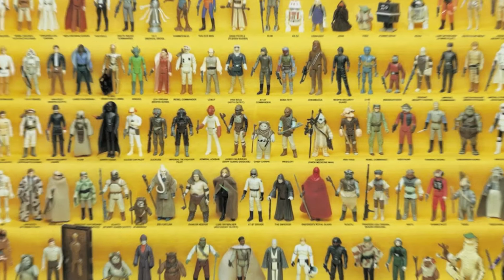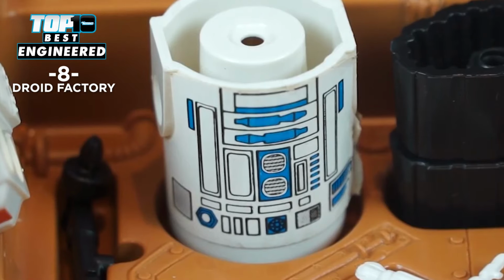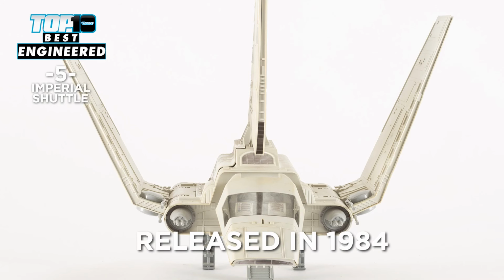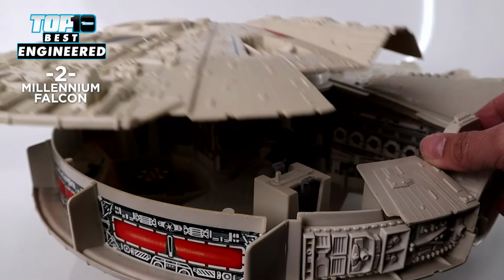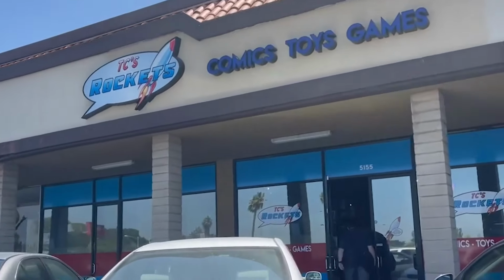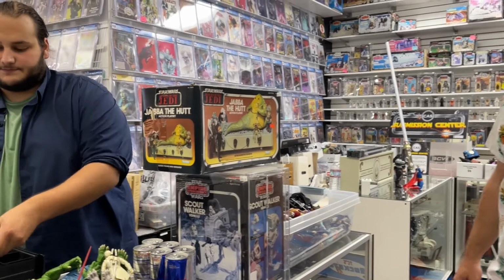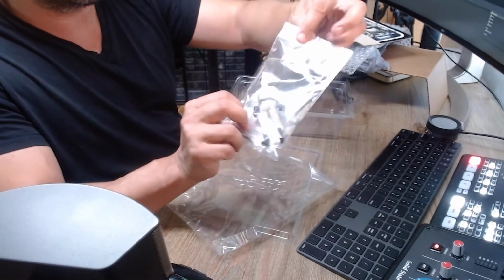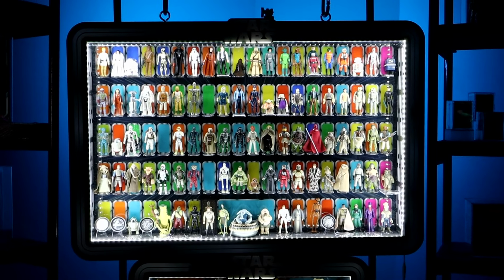TOP 10 BEST ENGINEERED Star Wars Vintage Toys - EP 91 - The Padawan Collector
I list The TOP TEN BEST ENGINEERED Star Wars Vintage Toys! There is so much vintage Star Wars history in this episode! Will my list match yours? From Star Wars action figures, playsets, vehicles, and mini-rigs, there is so much to learn about this amazing vintage toy line!